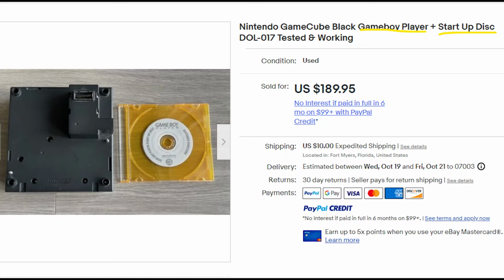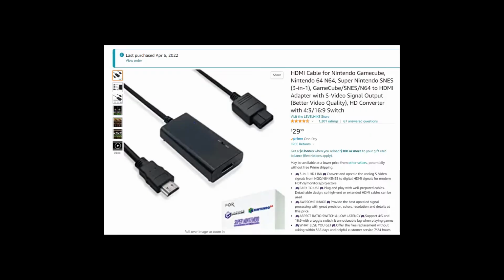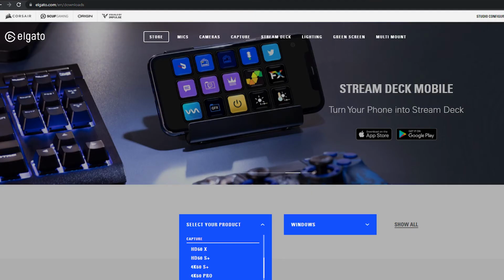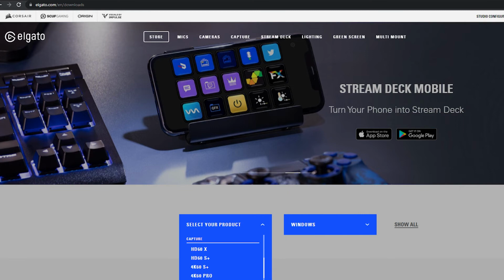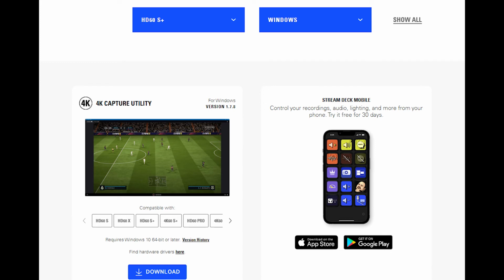How to Connect Gameboy to PC and Play Gameboy / GBA Games HDMI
This video shows you how to connect your Gameboy to PC so that you can twitch stream or play your GBA or Gameboy games on your PC monitor in 2022. This video covers the HDMI converter that I recommend, which software I recommend, and will connect your Gamecube console to your computer to play GBA, Gameboy color, and Gameboy cartridges on your PC. I show the hardware needed to either stream in 1080P or 4K depending on which monitor you have in addition to the Elgato that you choose and your computer's graphical capabilities.